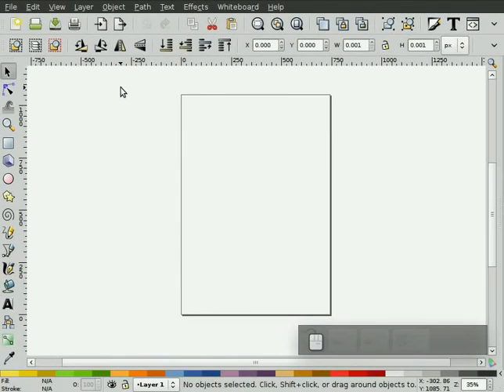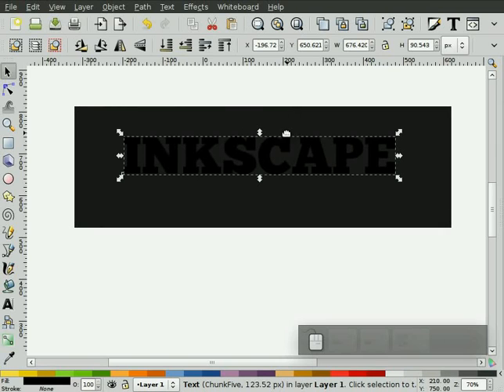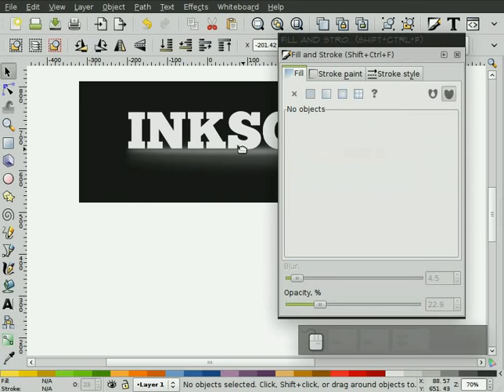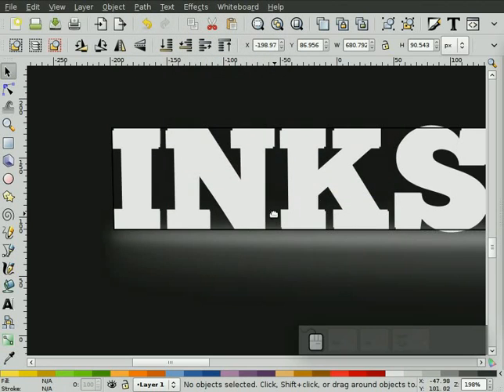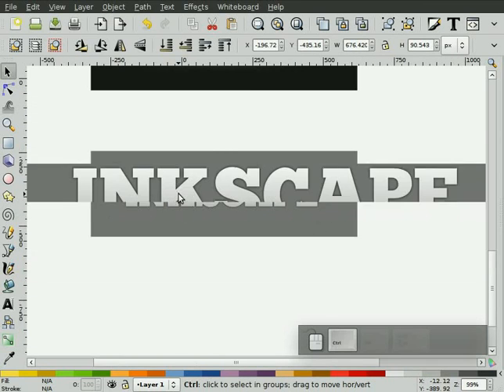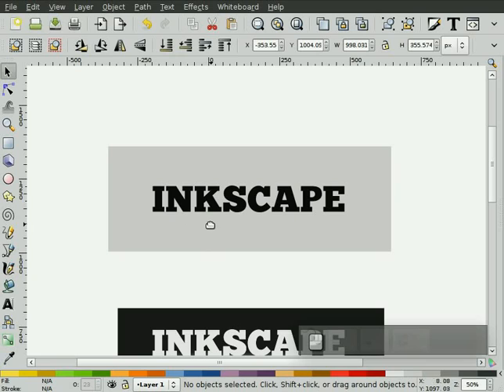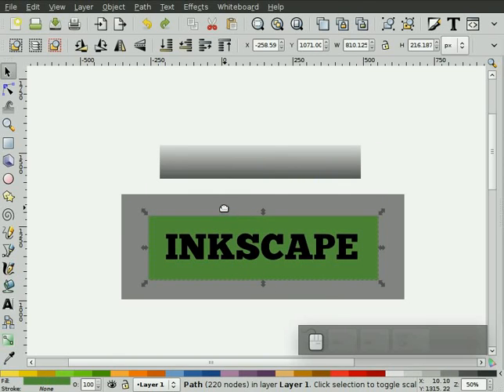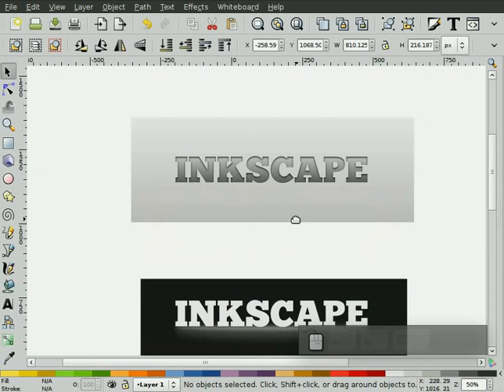Inkscape. Эпизод 098 — Простые приемы обработки текста (Episode 098 – A Few Simple Text Treatments)